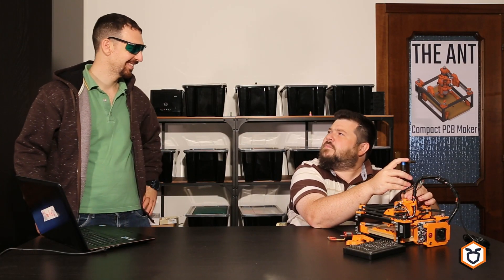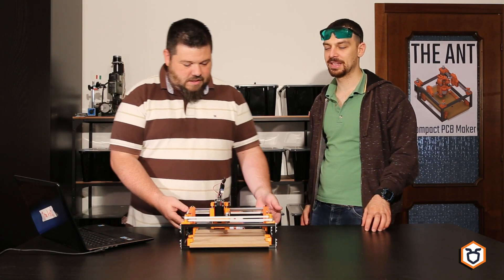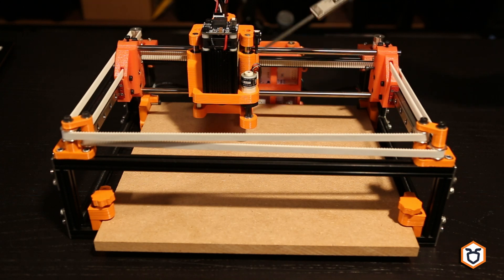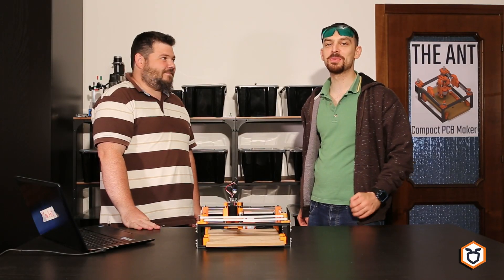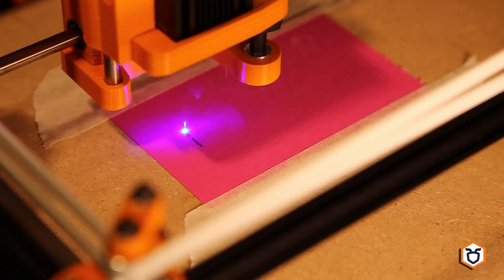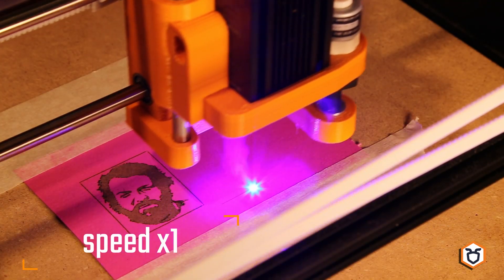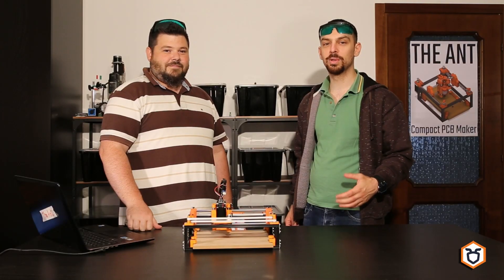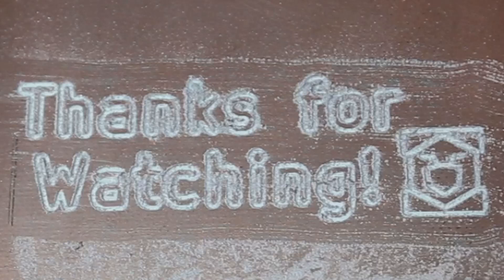Cutterpilla - Our Laser Cutter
The Ant Team introduces Cutterpilla, a simple laser cutter derived from The Ant Compact PCB Maker. We have loaded the files in our repository in the folder "./mechanics/cutterpilla/".

As we say in the video, this is a small development out of the scope of the main project.

If you use a laser, be safe and use all the necessary precautions, since laser may damage your eyes or your skin.

To support us and for more info about The Ant machine